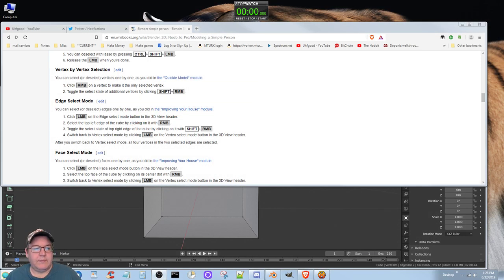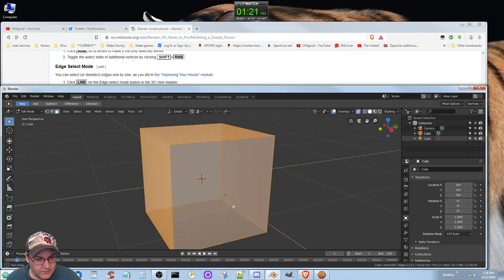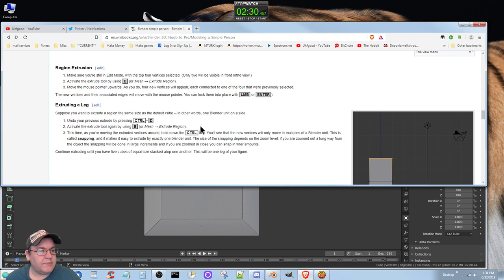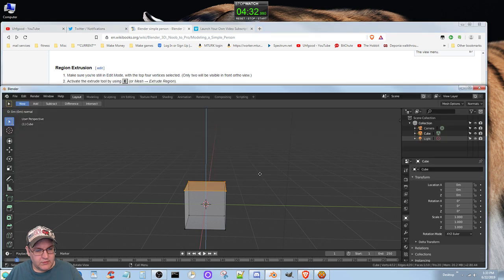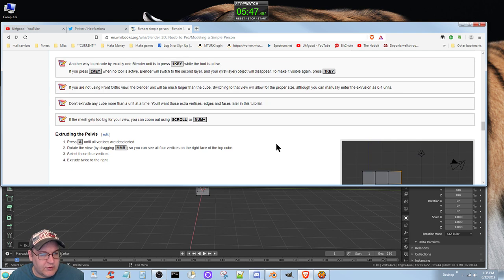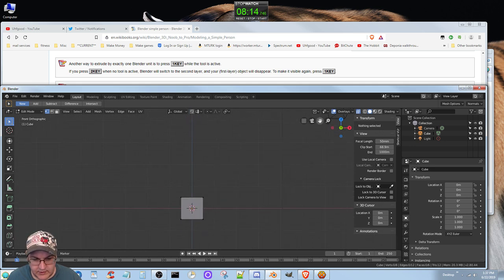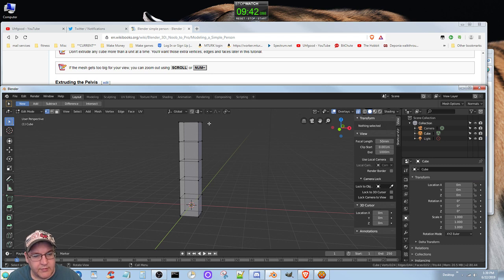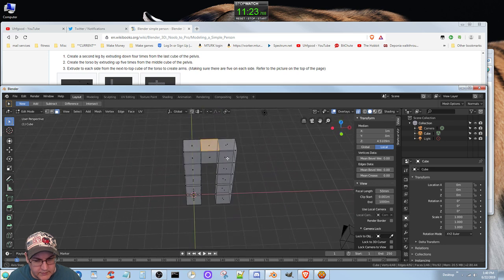[Blender 2.80] Enchanted Lands Devlog #247 - Blender 3D: Noob to Pro 55 - Blenderman's legs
Started by making the "legs"